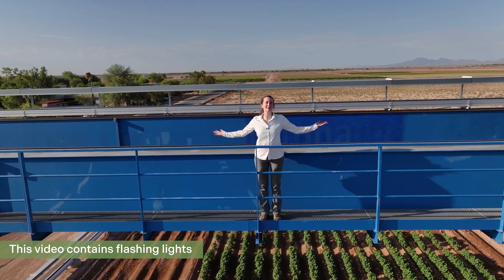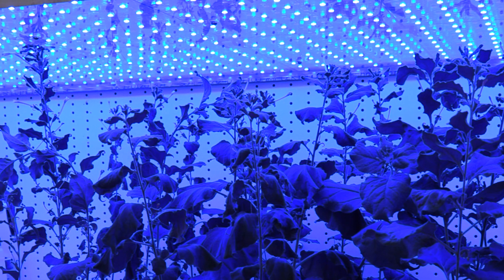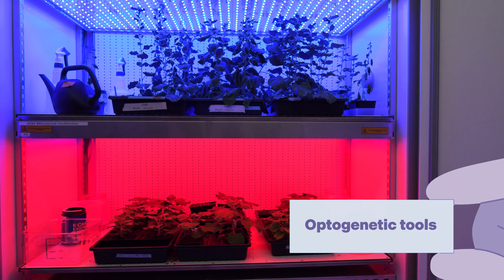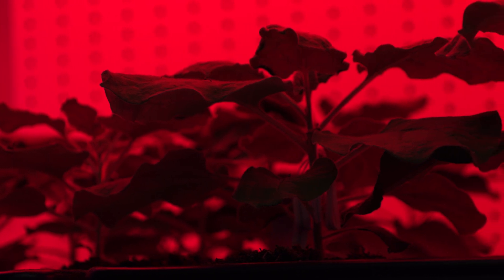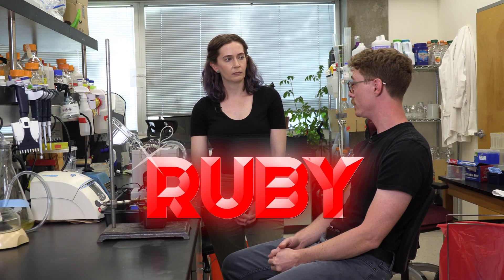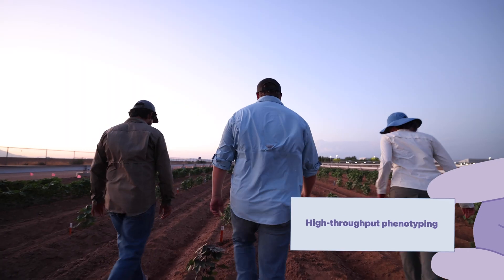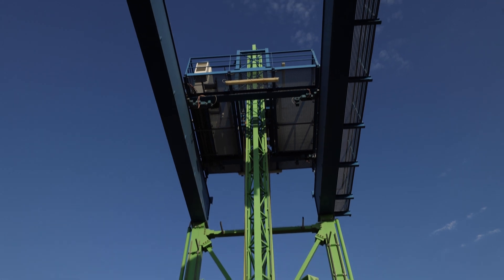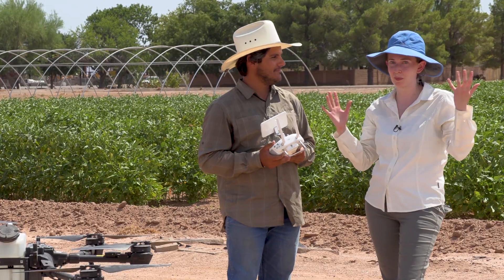How a giant robot can save plants from climate change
Come with us to Arizona to meet scientists from the Center for Research on Programmable Plant Systems who are opening a dialogue with plants to help them become more resilient to drought and heat brought on by climate change. They are using everything from giant robots to genetic light switches to achieve their vision, and are buying our crops some time while us humans get our act together!

Flashing lights go from 12:52-12:59

Thank you to the National Science Foundation for funding this episode!
NSF DBI-2019674